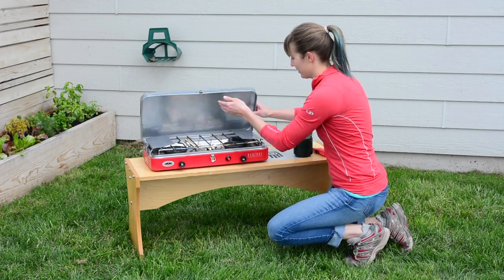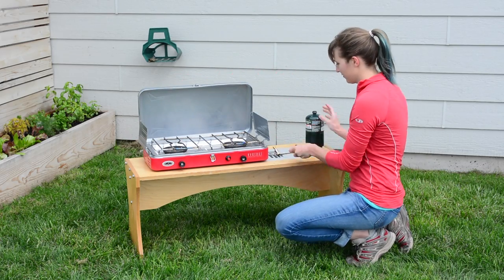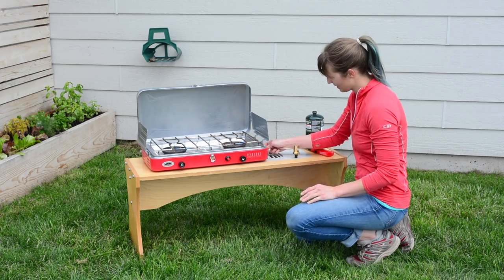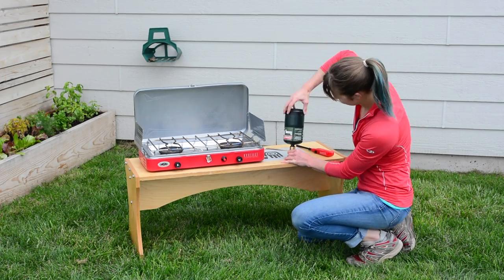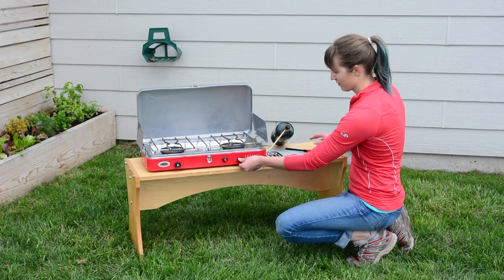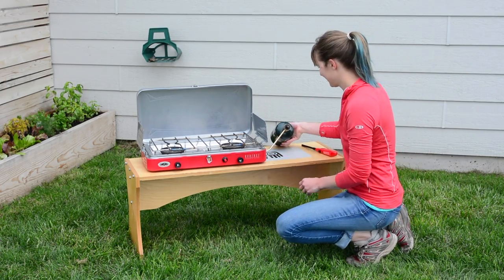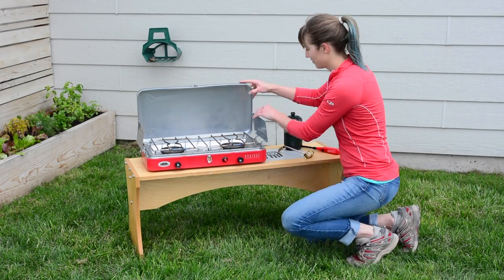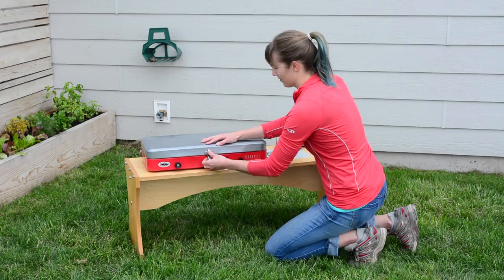Explore-Rentals: Camp Stove Setup Tutorial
Video tutorial showing how to set up and operate your 2-burner camp stove rental from Explore-Rentals.